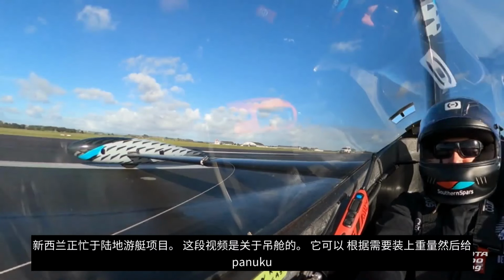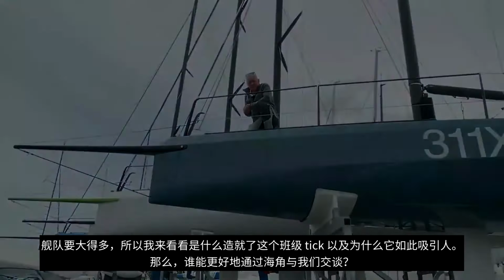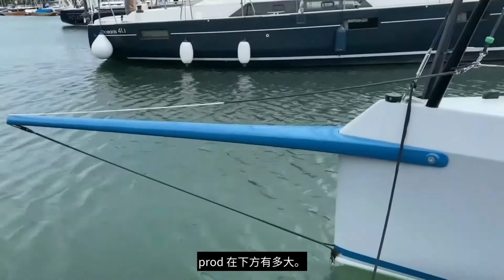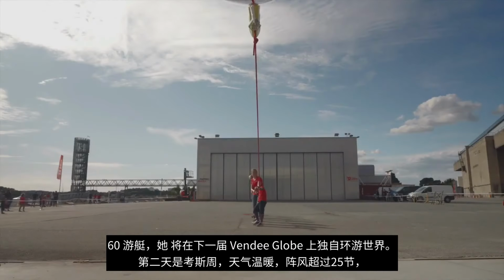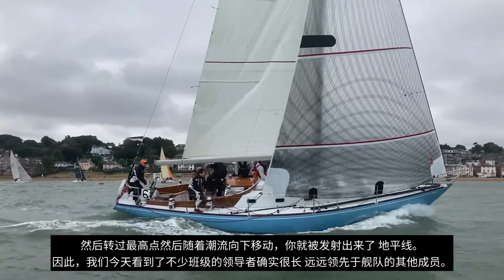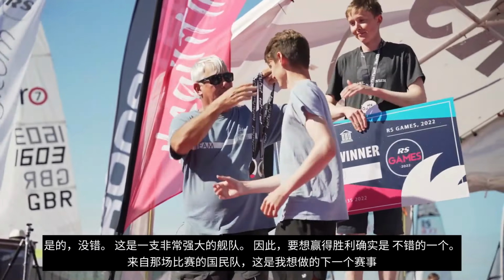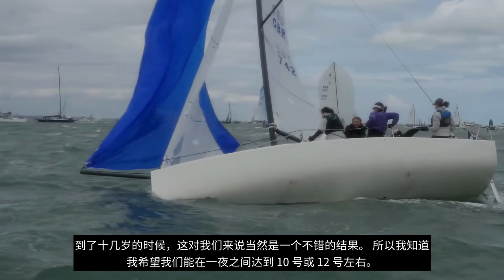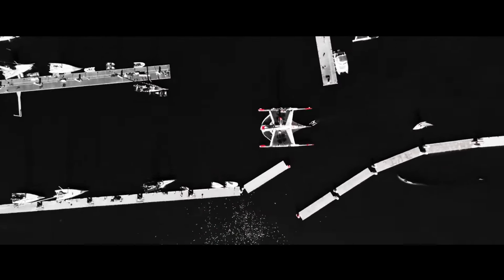World on Water Aug 05.22 (Chinese) Cowes Week, TP52's, ETNZ "Pod", New IMOCA, RS Games, 18's, 更多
这是每周一次的航海亮点节目，“水上世界”，2022 年 8 月 5 日。

这些是上周发布的最重要的帆船赛事的亮点。新西兰酋长队正忙于他们的“陆地游艇”项目。这个视频是关于“Pod”的。它可以根据需要装载重量，并为 Horonuku 提供产生推力所需的“正位时刻”，而 Glenn 的工作就是让它“就这样”飞行以获得最佳速度。

上周开始了长期运行的“考斯周”帆船赛。我们从第 1 天和“Cape 31”课程开始。

Puerto Portals 52 SUPER SERIES Sailing Week 是五项单体船赛道的第三次帆船赛，以南非凤凰队领先 Sled 11 分和 Provezza 17 分的优势结束。
这是精华视频。

这是洛里昂的一个激动人心的时刻，因为新船正在推出。这次是英国超级水手 Sam Davies 和她的新 Initiatives Coeur IMOCA 60 游艇，她将在下一个 Vendee Globe 中独自环游世界。

“考斯周”的第 2 天和温暖的天气，加上超过 25 节的阵风，为所有舰队的参赛者提供了兴奋、刺激、溢出和肾上腺素的冲击。

这是 2022 年 RS 运动会的第 9 天，首届 RS 航空青年世界赛结束了，RS 700 和 RS 800 不得不从前一天开始努力切换模式，伴随着轻柔的微风穿过球场，这是在水上充满挑战的精神日.

在“考斯周”上，布鲁斯·格兰特驾驶的是 J 70 Endeavour，他在 12 场系列赛的第 2 天参加了 3 场比赛，他描述了他的起步策略。它们非常有趣。

 澳大利亚 18 英尺欧洲锦标赛马克福伊欧洲锦标赛上的澳大利亚一二：拉撒路资本合作伙伴和 The Rag & Famish Hotel 在前两个整体位置
最好的欧洲人是黑骑士上的德国人，总体排名下降到第三位，但仍然是大陆第一。 “Peroni”的另一支德国队在欧洲排名第二，整体排名第五

当他们接近 Route du Rhum 时，Team Actual 的头几个月是紧张的。 The Actual 组和 Yves Le Blevec，自 2001 年在 Mini Transat 获得第 5 名以来，这个故事已经持续了 20 年。

2022 年埃维亚岛帆船赛以在南埃维安湾水域举行的沿海帆船比赛结束。周六晚上，比赛的闭幕式和颁奖仪式在哈尔基达帆船俱乐部的设施内举行！